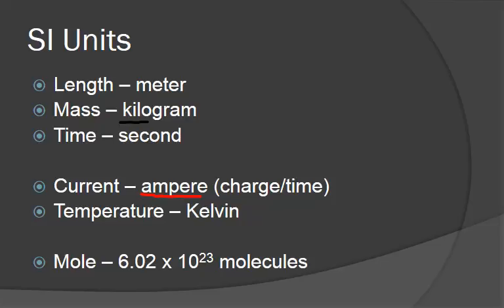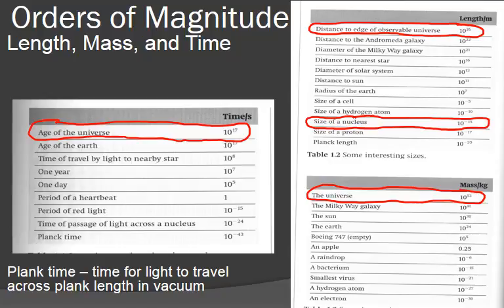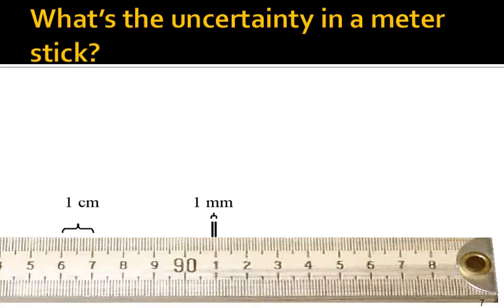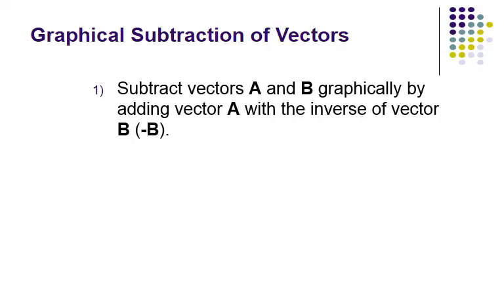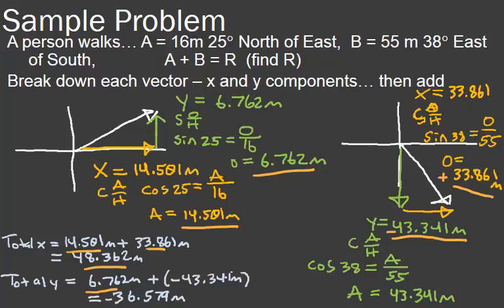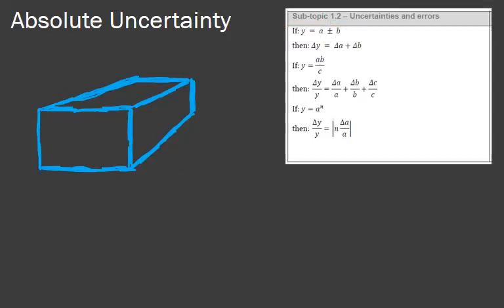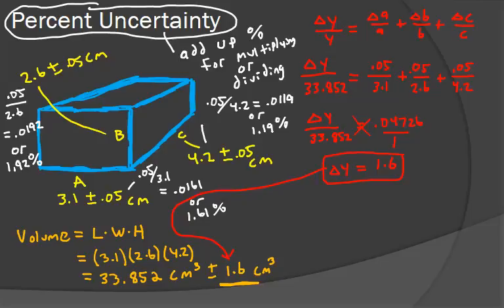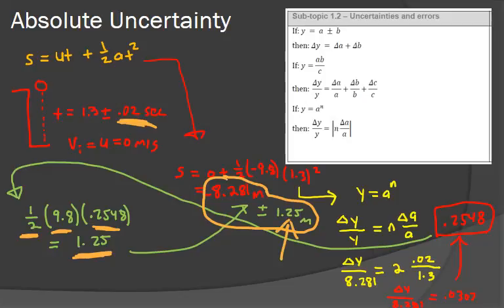171 Final Review Orders of Magnitude Addition and Subtraction of Vectors Displacement and Unce